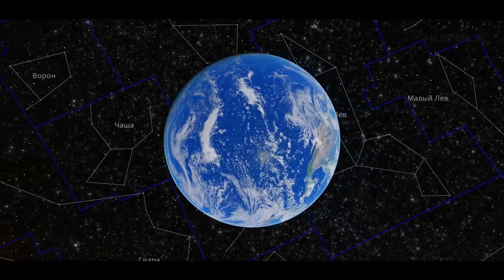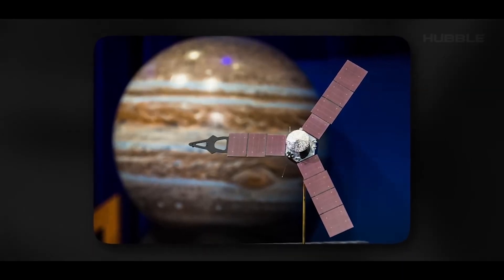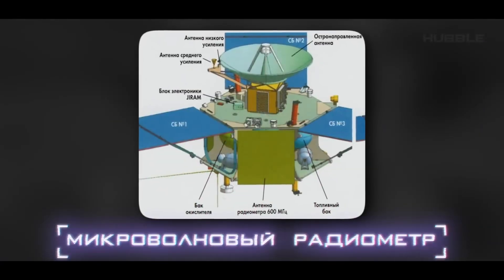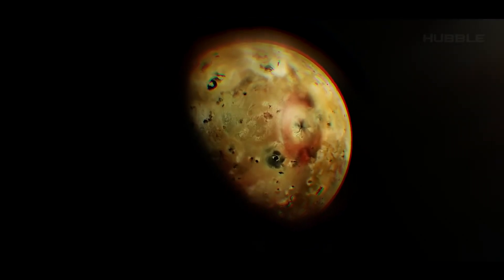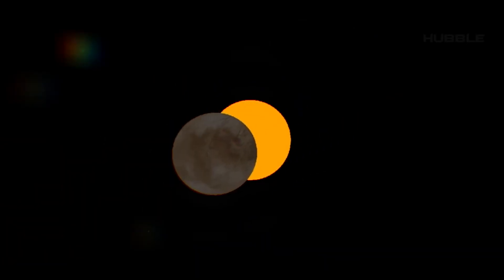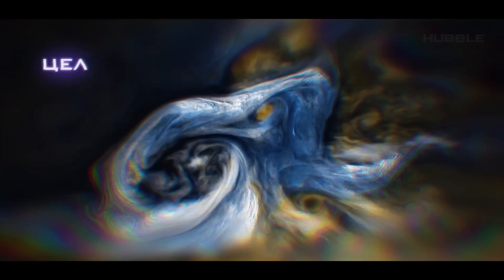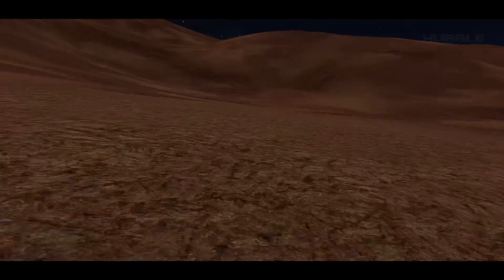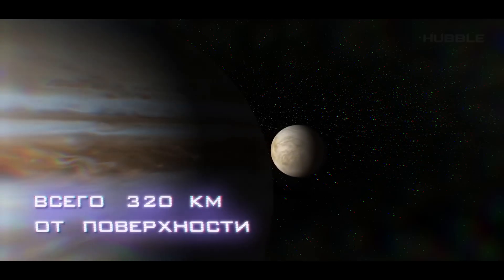Who Lives on Jupiter? First-Ever Real Photos & the Planet's Sound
Blast off into the cosmos with us as we explore the enigmatic and colossal Jupiter! Discover the secrets of its swirling storms, magnetic mysteries, and fiery moons like never before, thanks to NASA's Juno spacecraft. From epic volcanic eruptions on Io to the dizzying dance of cyclones at the poles, this video promises a journey that's out of this world!

👉 This channel was created in collaboration with @hubbler

00:00:00 - Dreams of Otherworldly Exploration
00:00:28 - Why Jupiter is the Next Target
00:01:35 - Juno: The Mission to Unveil Jupiter
00:03:22 - Juno's Equipment and Io's Volcanic Spectacle
00:05:17 - Unexpected Discoveries and Scary Truths of Io
00:08:01 - Europa's Secrets and Jupiter's Cyclones
00:10:26 - Capturing Jupiter's Moons and Storms
00:12:15 - Juno's Extended Mission and Future Plans